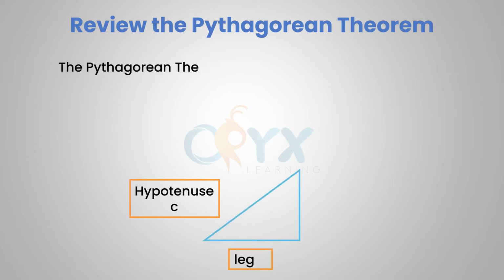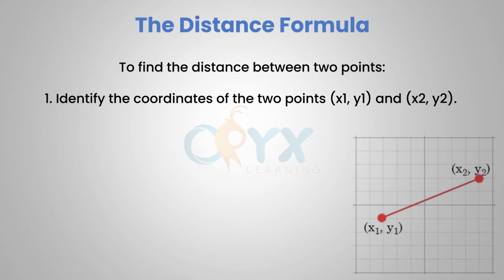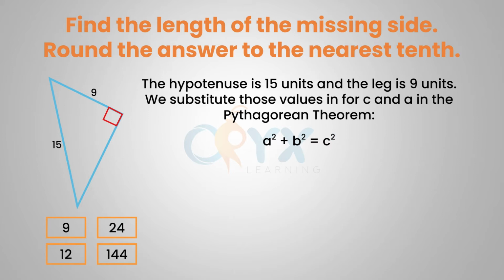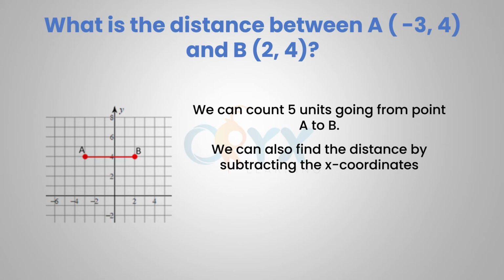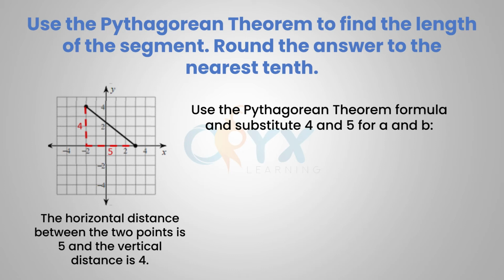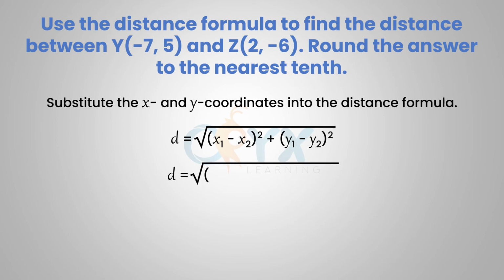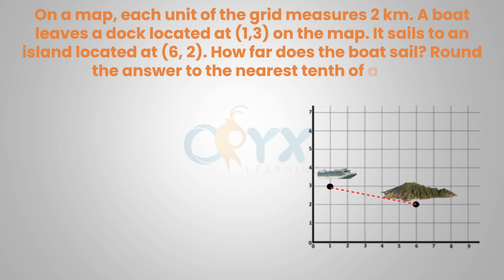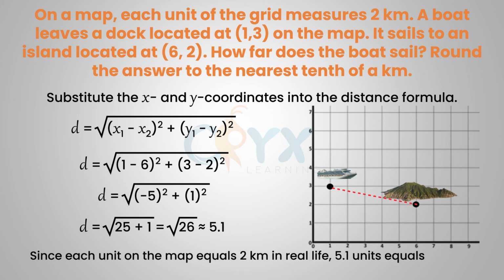Distance on a Coordinate Plane | Grade 8 Math | Oryx Learning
You will learn how to:
● Find the length of the missing side using the Pythagorean Theorem.
● Find the distance between two horizontal or vertical points in a coordinate plane.
● Use the Pythagorean Theorem to find the length of the line segment.
● Find the distance between two points using the distance formula.
● Solve word problems that use two points on a map grid to find the distance.